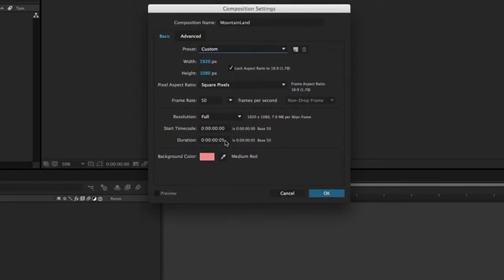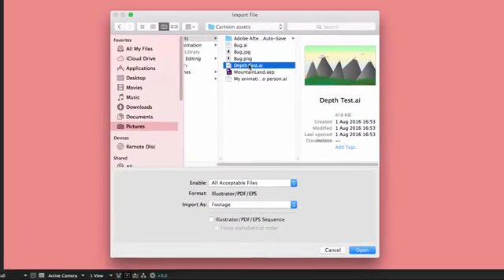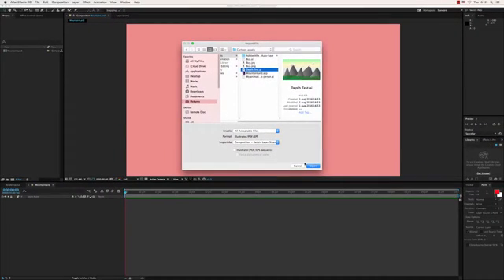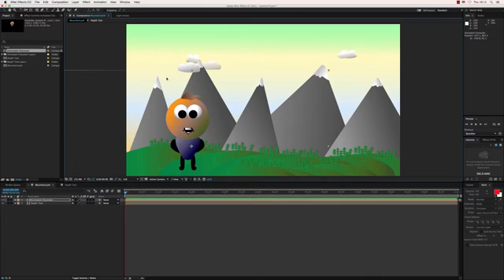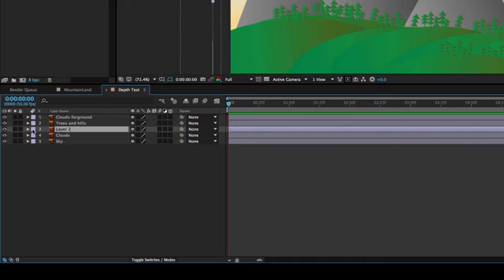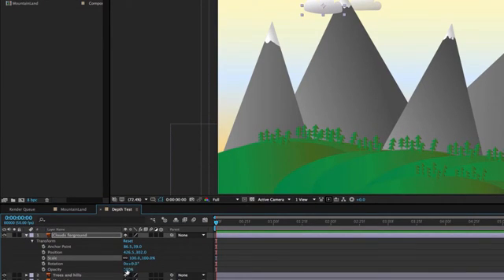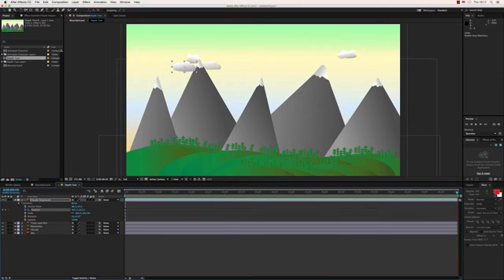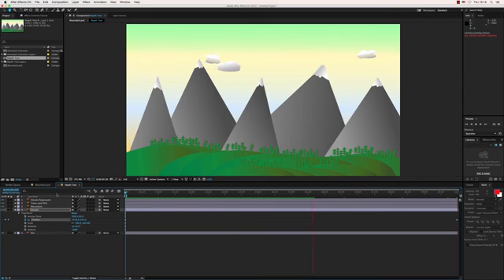Basic introduction to Animation in Adobe After Effects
This tutorial will guide you through the basics of animation using keyframes in Adobe After Effects.